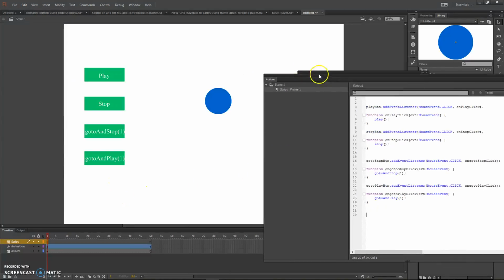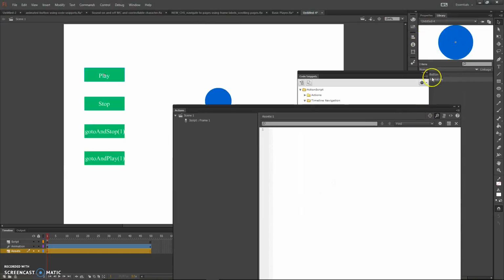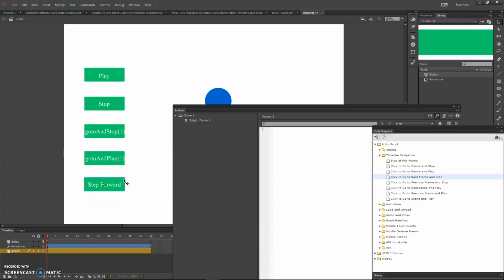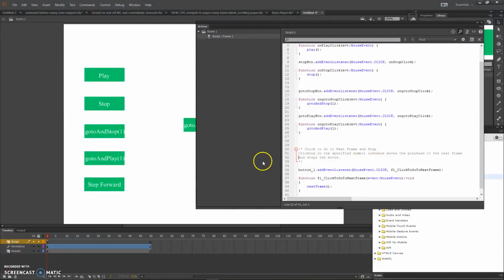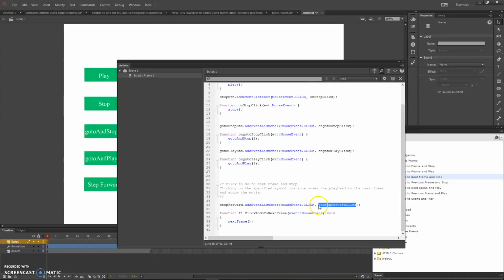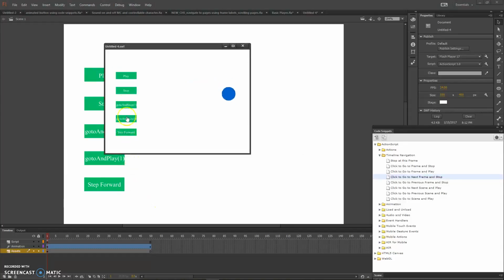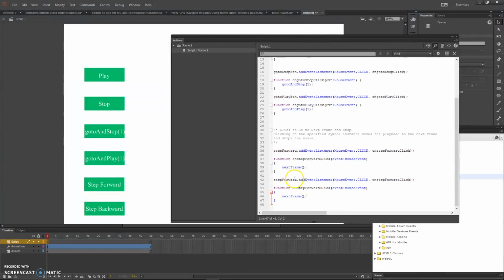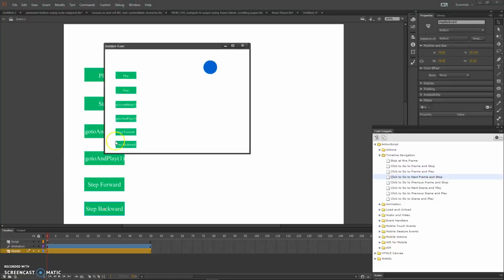Basic Player part 2